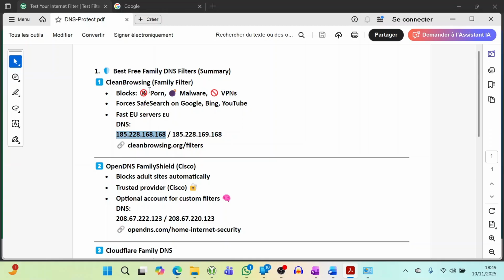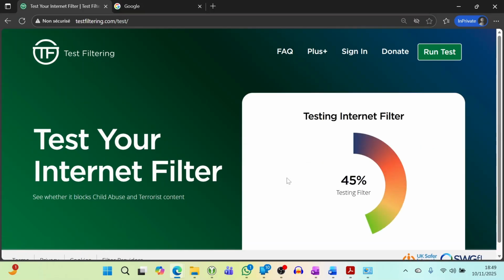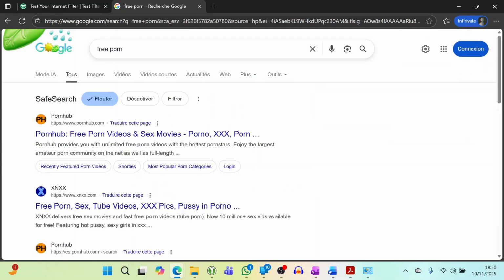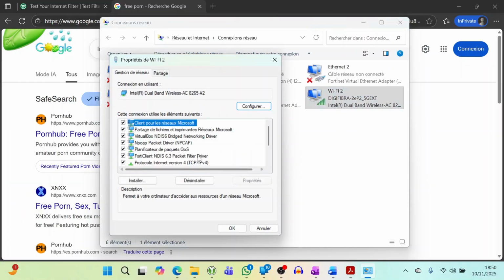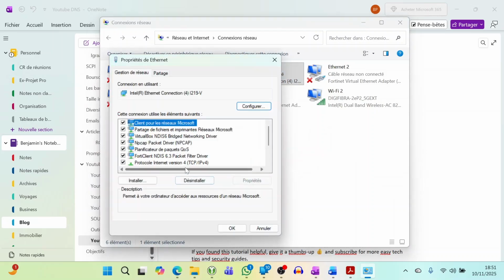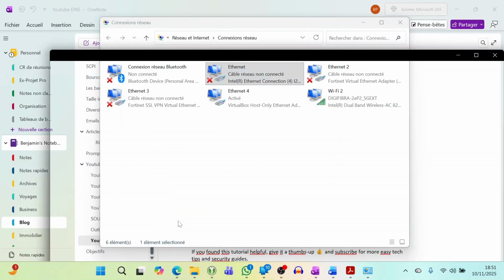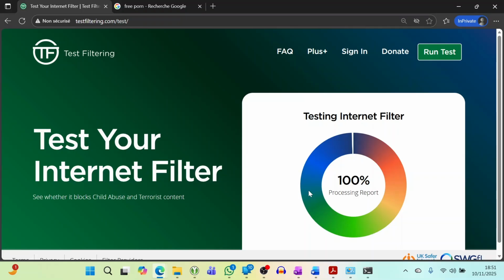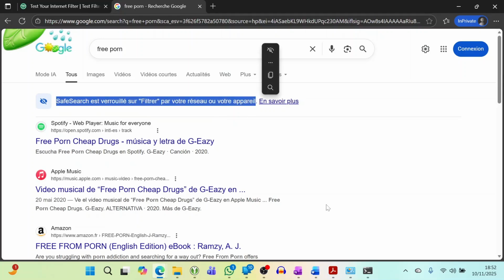🛡️ Free Parental Control: Block Adult & Dangerous Sites with Free DNS Filters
Want to make the Internet safer for your kids and family? 🌐

In this step-by-step tutorial, I’ll show you how to protect all your devices — computers, phones, tablets, and even your Wi-Fi — from adult, violent, or dangerous content using free DNS filtering services like CleanBrowsing, OpenDNS FamilyShield, or Cloudflare Family.

🛡️ What you’ll learn in this video:
✅ What DNS filters are and how they work
✅ The best free DNS options to block porn and malware
✅ How to set them up on Windows
✅ How to test if your protection is working No software needed — just a simple, safe configuration anyone can do!

Useful links :
1. 🛡️ Best Free Family DNS Filters (Summary)
1️⃣ CleanBrowsing (Family Filter)
• Blocks: 🔞 Porn, 💣 Malware, 🚫 VPNs
• Forces SafeSearch on Google, Bing, YouTube
• Fast EU servers 🇪🇺
DNS:
2️⃣ OpenDNS FamilyShield (Cisco)
• Blocks adult sites automatically
• Trusted provider (Cisco) 🔐
• Optional account for custom filters 🧠
DNS:
3️⃣ Cloudflare Family DNS
• Super fast ⚡ — great for gamers
• Blocks malware + porn (1.1.1.3)
DNS:
Malware only → 1.1.1.2 / 1.0.0.2
Full filter → 1.1.1.3 / 1.0.0.3
🔗 1.1.1.1/family
4️⃣ AdGuard DNS
• Blocks ads, trackers, porn & malware 🧩
• “Family Protection” for stronger filtering 🔒
• Apps for Windows, Android, iOS 📱
DNS:
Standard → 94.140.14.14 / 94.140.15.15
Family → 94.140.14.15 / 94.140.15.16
🔗 adguard-dns.io

₿ Invest in cryptocurrencies
📘 Join me on Kraken to receive up to 100 EUR with code cs5bht9g or via this

📈 Copy the best investors on a stock trading platform that also offers crypto

🪙 Invest in physical precious metals
🏅 Buy gold, silver, or platinum and have them stored for free in a Swiss vault

💸 Live off your online income
•🧠 Discover the blog dedicated to investing and tips to get rich smartly — Investing is anticipating the future!